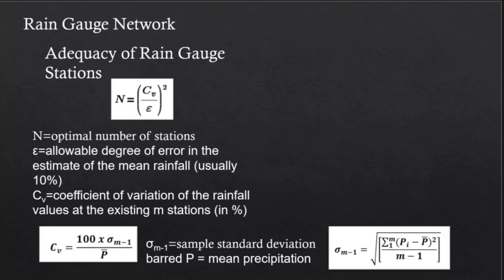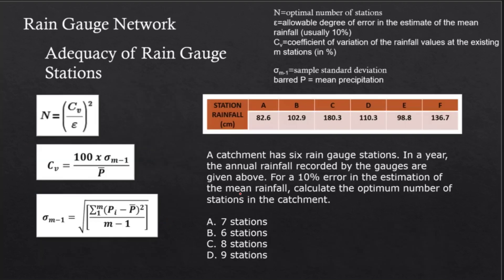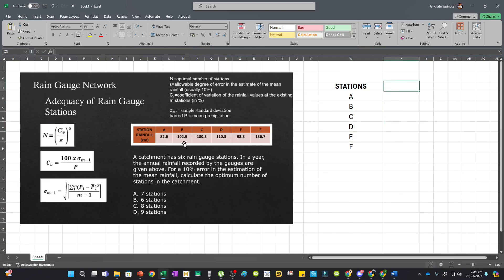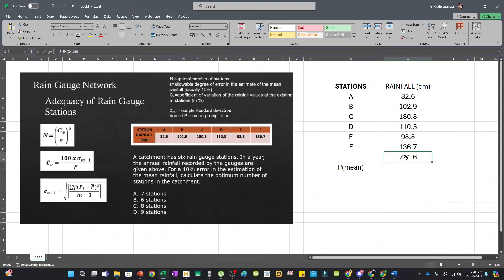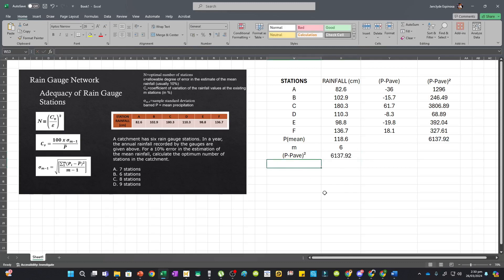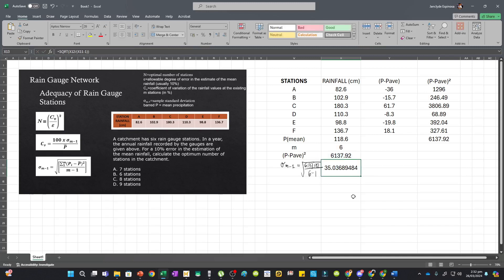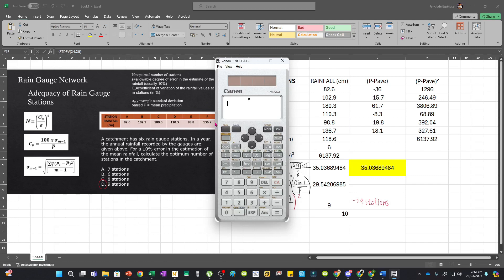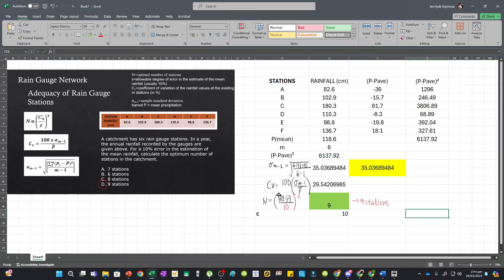Rain Gauge Network - Adequacy of Rain Gauge Stations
A catchment has six rain gauge stations. In a year, the annual rainfall recorded by the gauges are given above. For a 10% error in the estimation of the mean rainfall, calculate the optimum number of stations in the catchment.